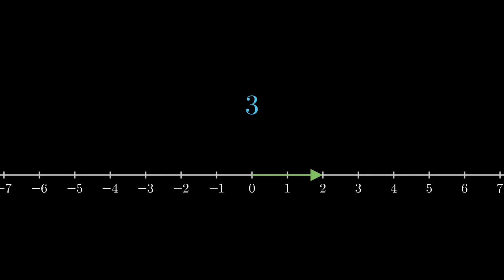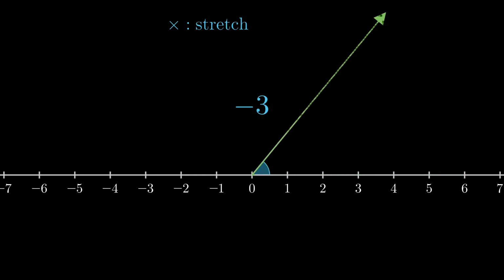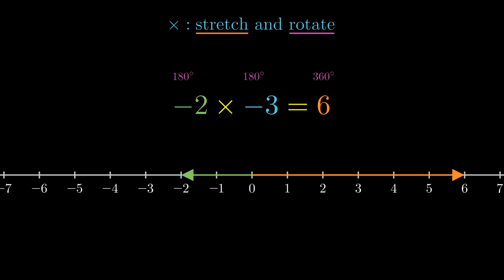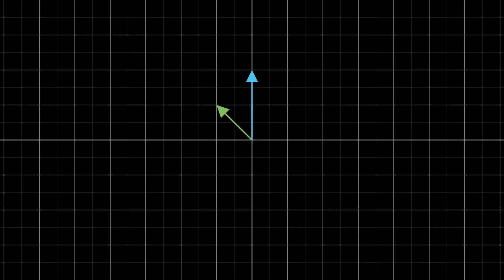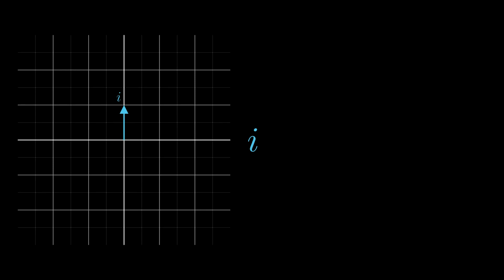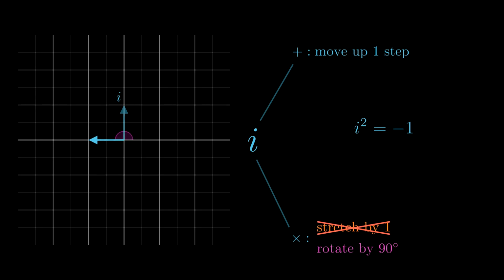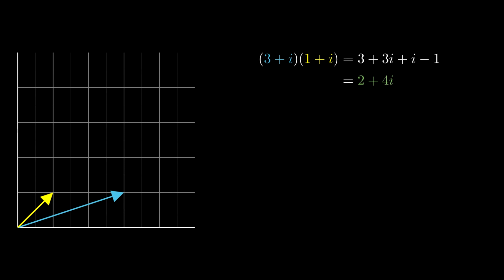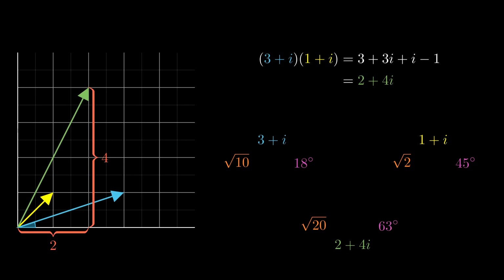Complex Numbers: who they are and what they do